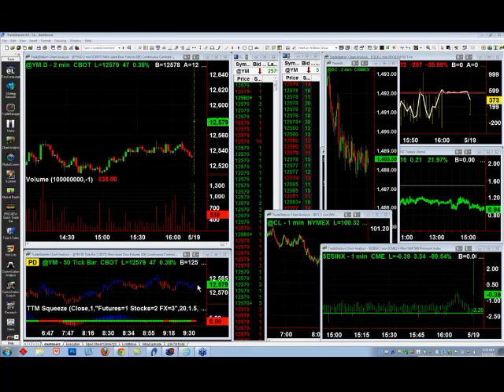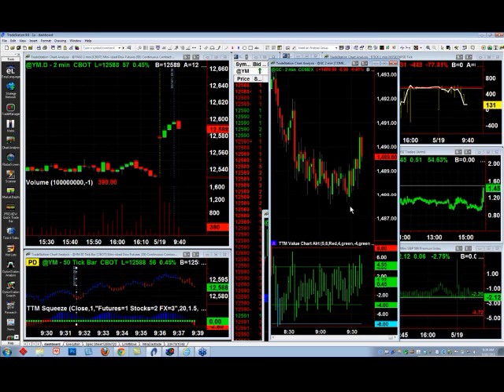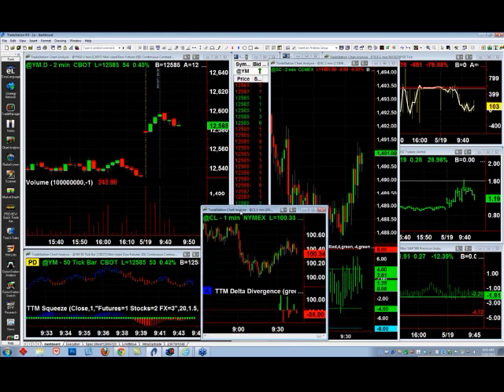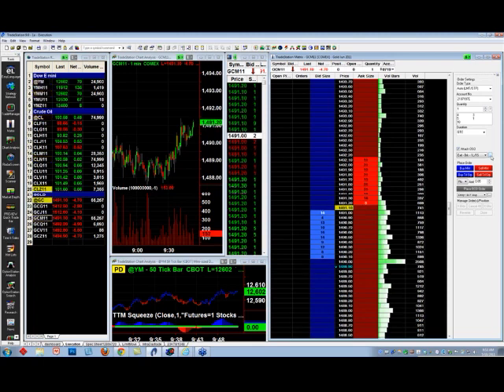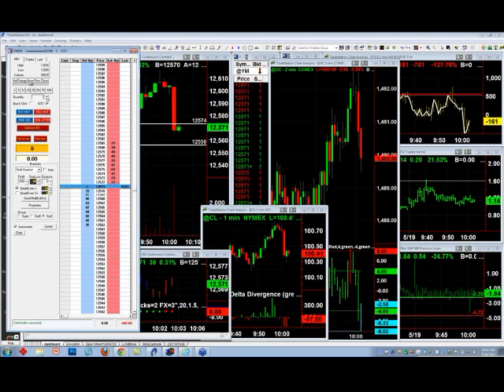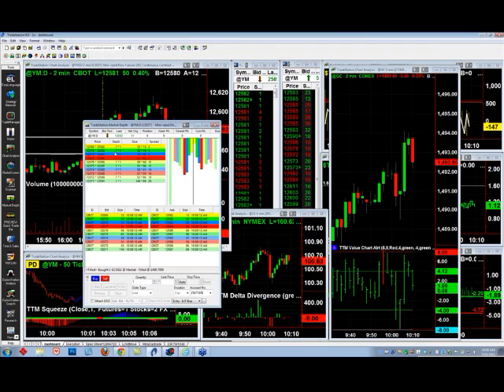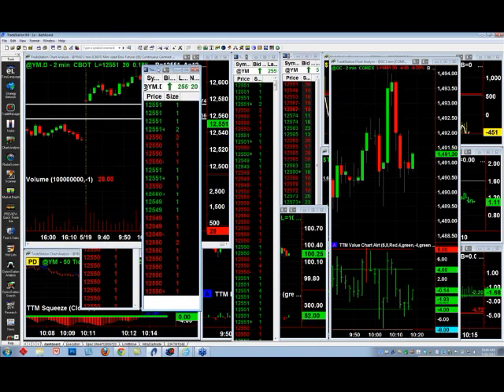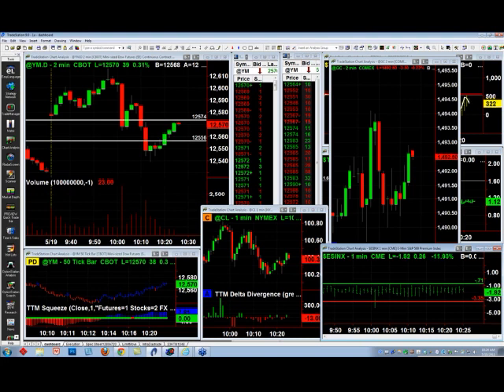Trade The Markets com Online 2003 01